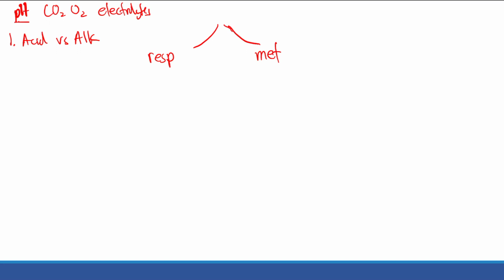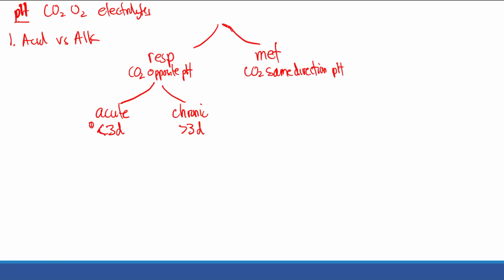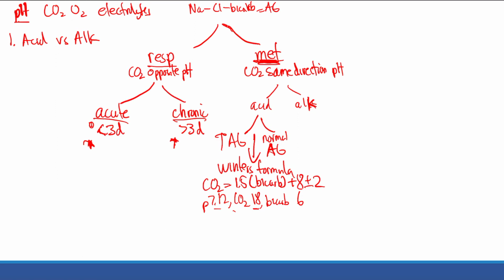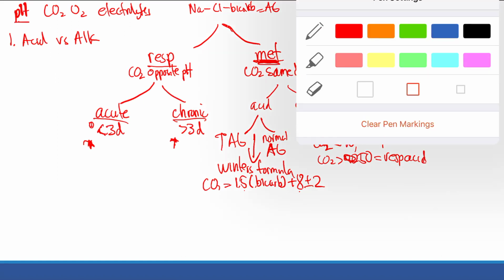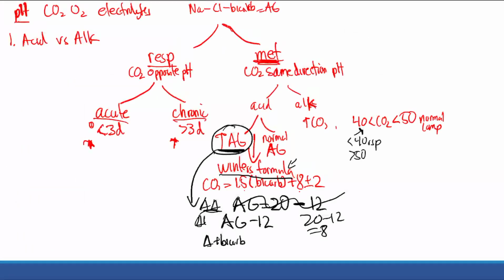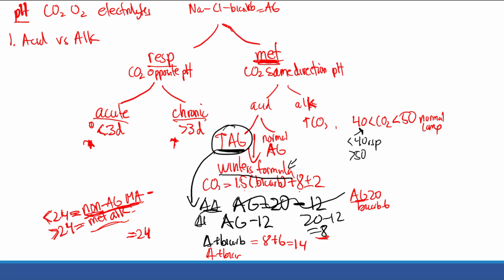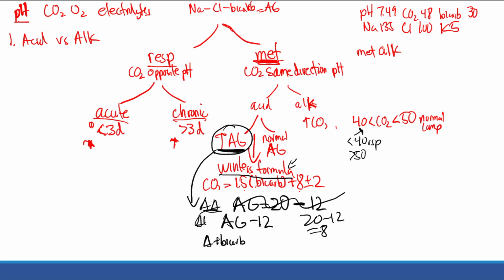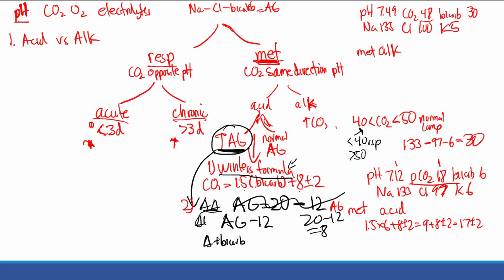Acid Base Part 2 | Pulmonary system | Step 1 Simplified